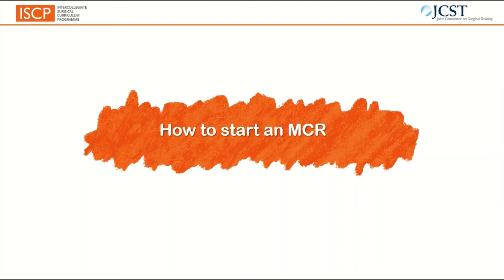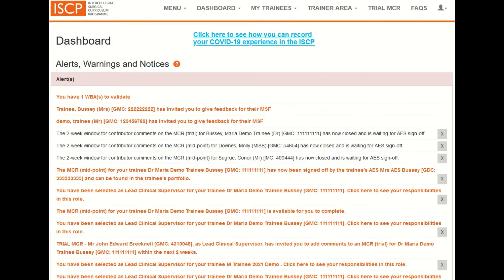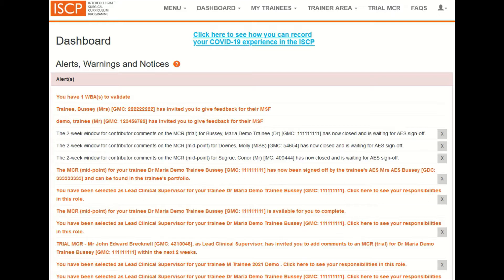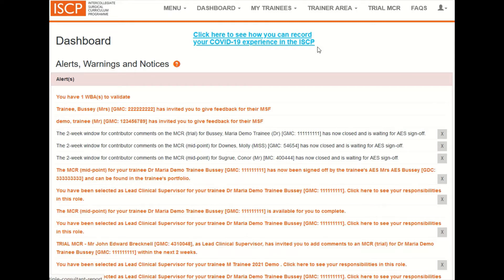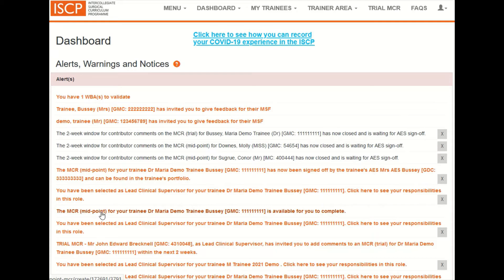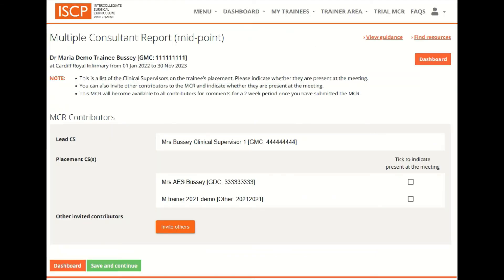How to start an MCR